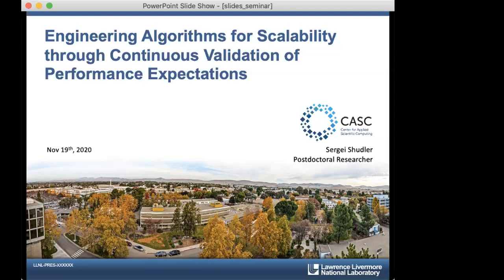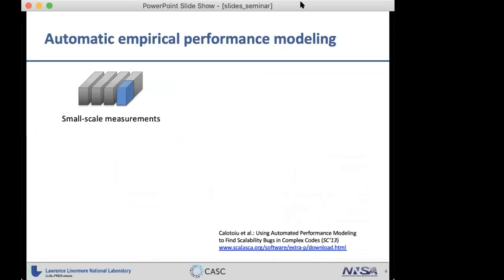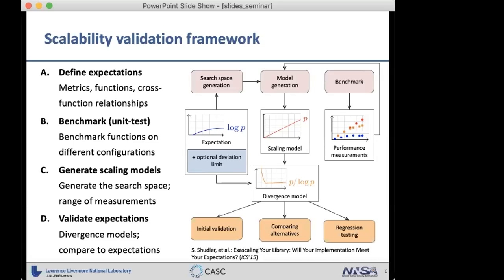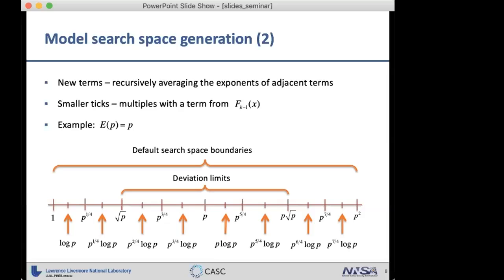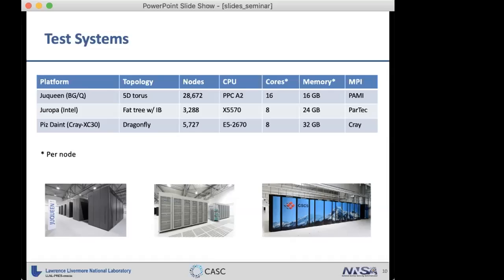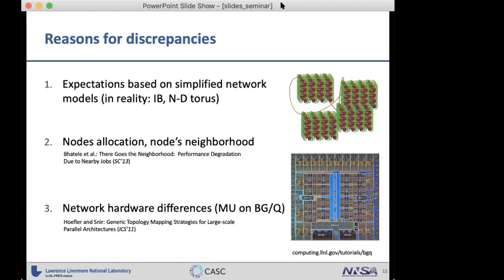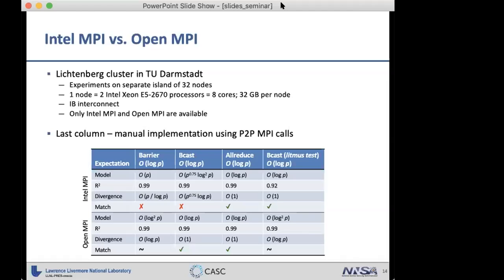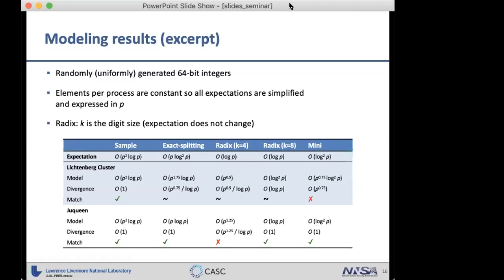Engineering Algorithms for Scalability through Continuous Validation of Performance Expectations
Speaker:  Sergei Shudler
Conference: IEEE Transactions on Parallel Distributed Systems 2019
Abtract: Many libraries in the HPC field use sophisticated algorithms with clear theoretical scalability expectations. However, hardware constraints or programming bugs may sometimes render these expectations inaccurate or even plainly wrong. While algorithm and performance engineers have already been advocating the systematic combination of analytical performance models with practical measurements for a very long time, we go one step further and show how this comparison can become part of automated testing procedures. The most important applications of our method include initial validation, regression testing, and benchmarking to compare implementation and platform alternatives. Advancing the concept of performance assertions, we verify asymptotic scaling trends rather than precise analytical expressions, relieving the developer from the burden of having to specify and maintain very fine-grained and potentially non-portable expectations. In this way, scalability validation can be continuously applied throughout the whole development cycle with very little effort. Using MPI and parallel sorting algorithms as examples, we show how our method can help uncover non-obvious limitations of both libraries and underlying platforms.